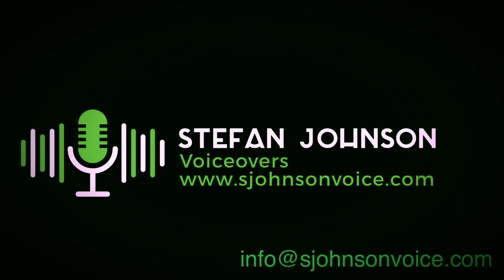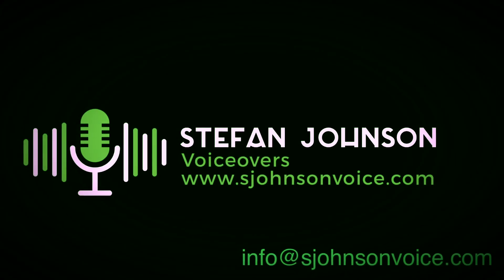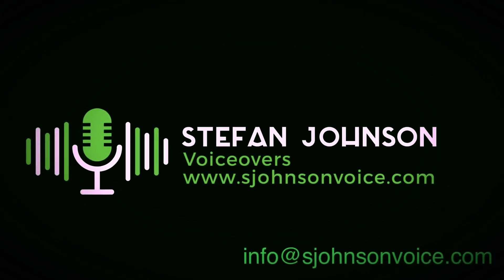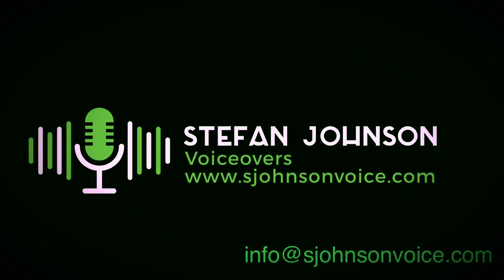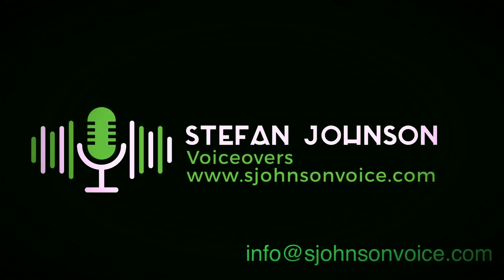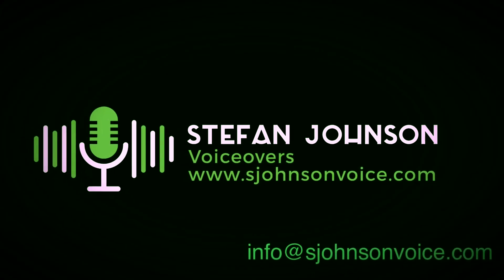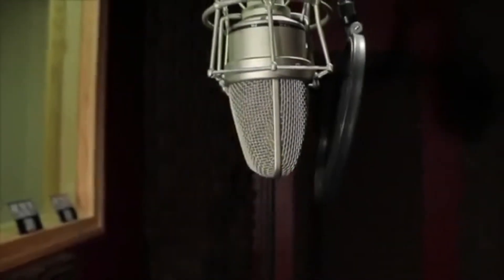Welcome to Stefan Johnson Voice Overs